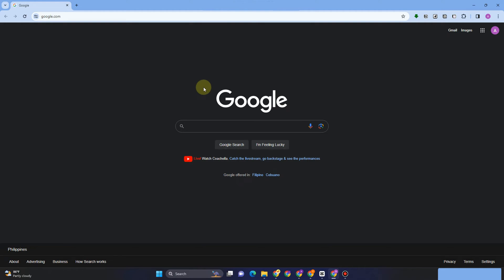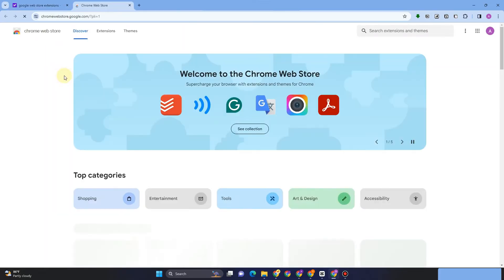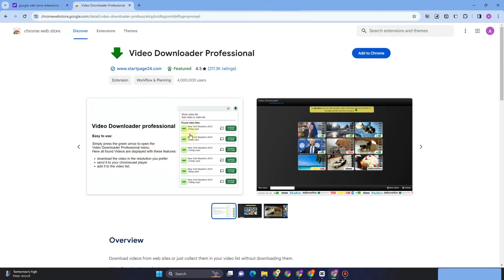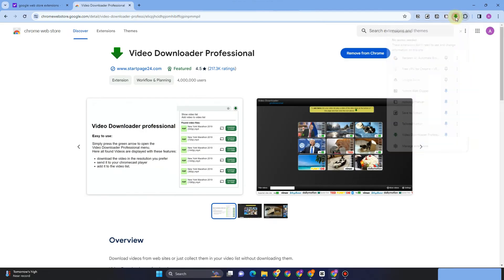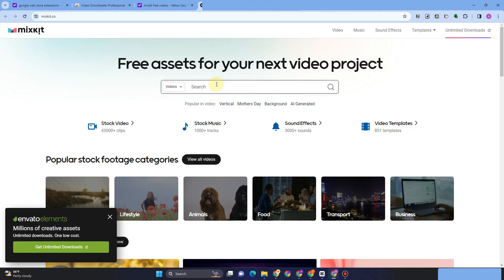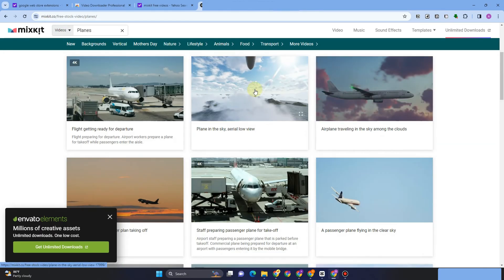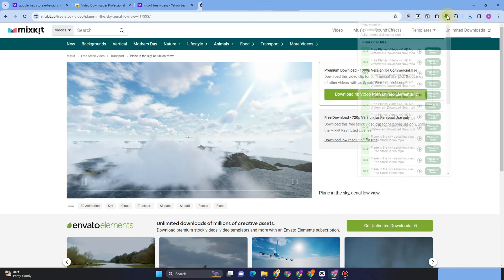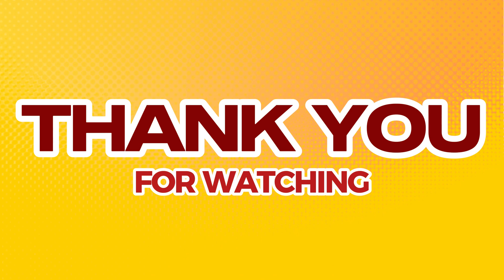How to download any video from any website on chrome | Download Videos in 2024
HELLO!! THIS IS AMHN
HERE IS THE BASIC TUTORIAL FOR:
How to download any video from any website on chrome

Check Out The Latest On Amazon!!
FREE AND SECURED VPN:

McAfee VPN

If you found this tutorial helpful, don't forget to give it a thumbs up, share it with your friends, and subscribe to our channel for more gaming tutorials and tech tips!